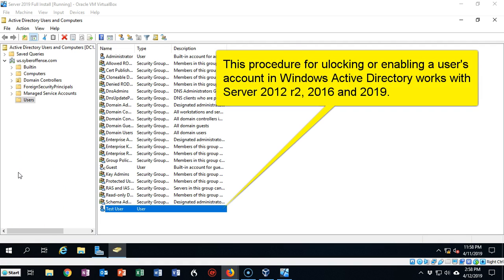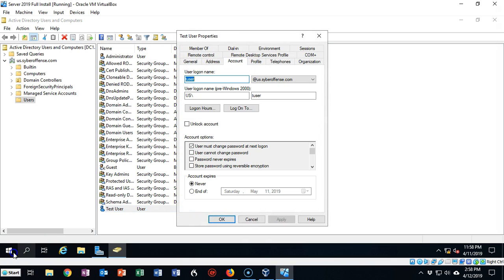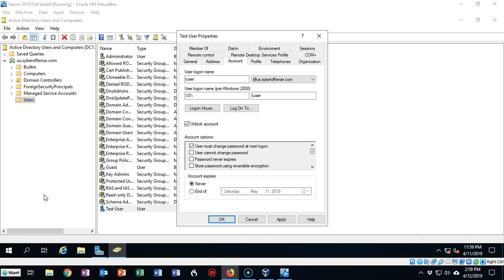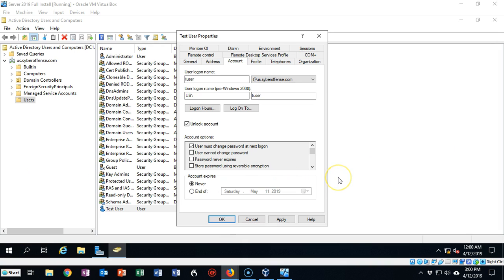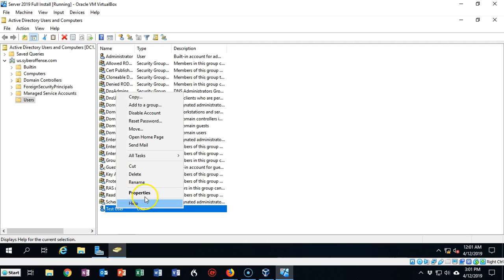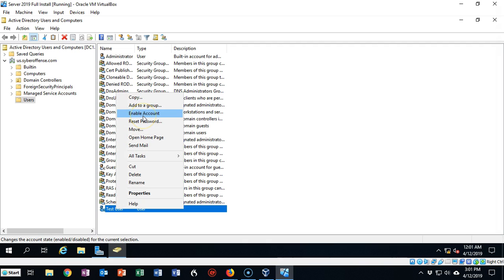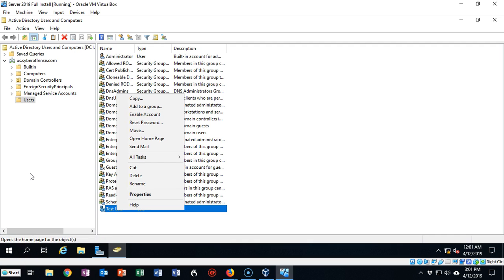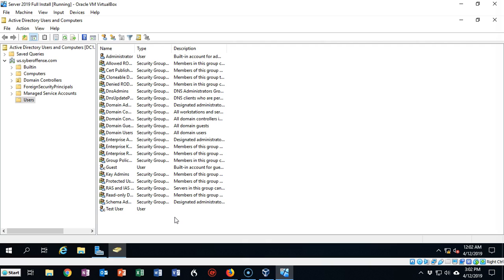Unlock or enable an account in Windows Active Directory